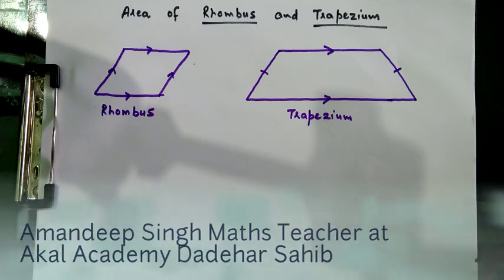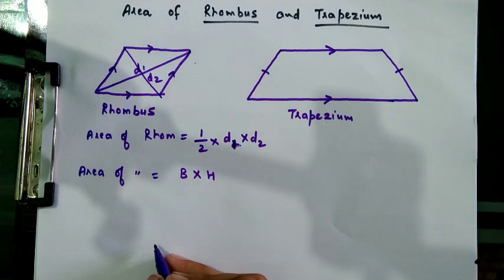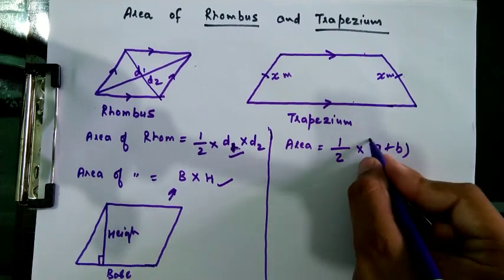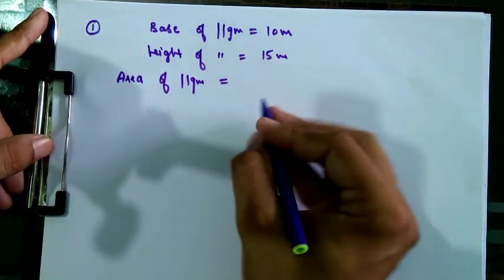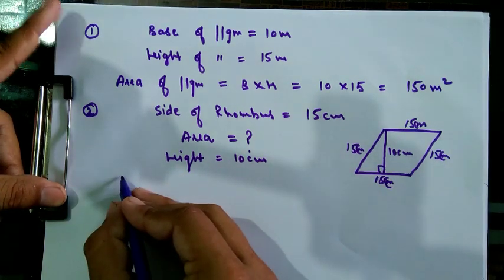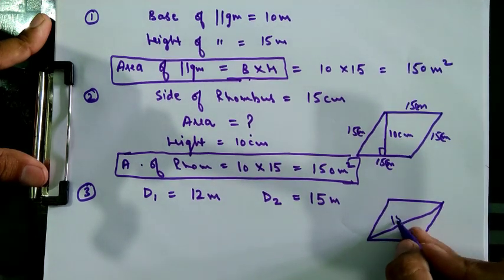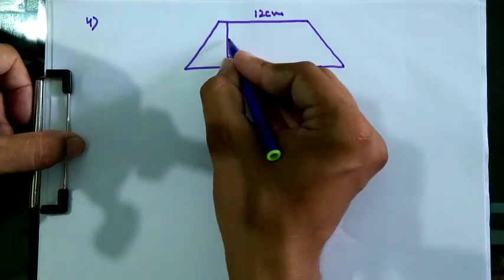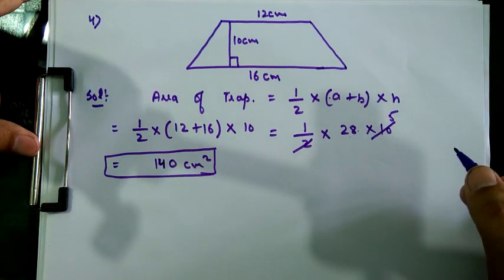Class VIII || Area of Rhombus and Trapezium || CBSE || PSEB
Area of Rhombus and Trapezium explained with example in this video.